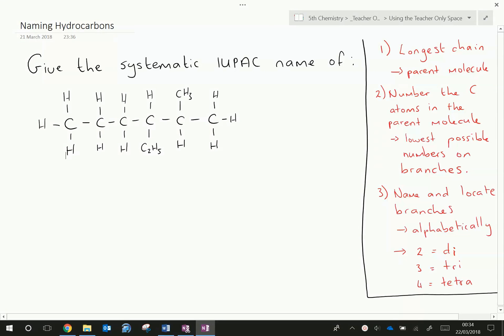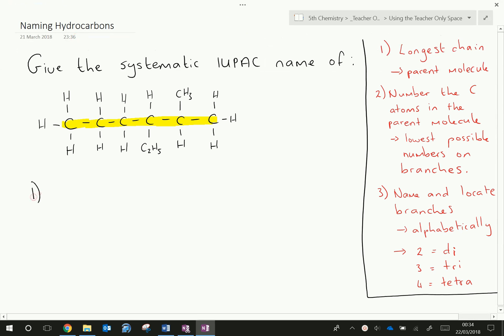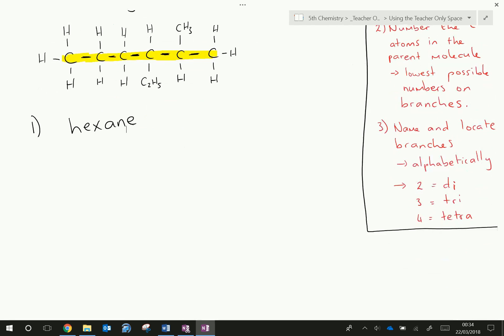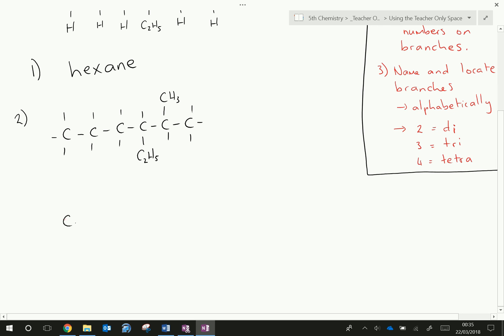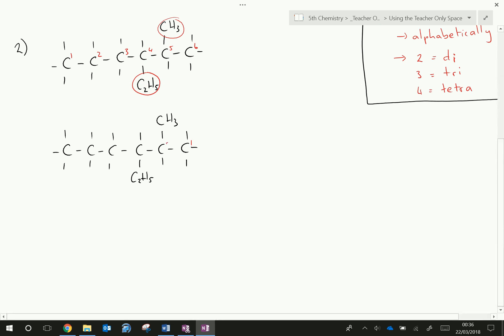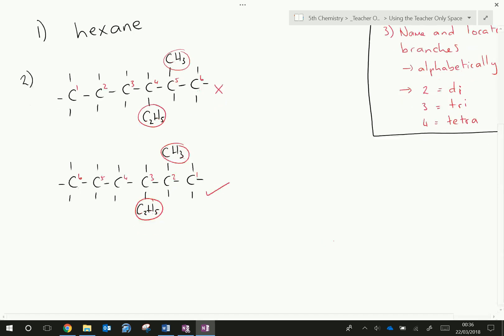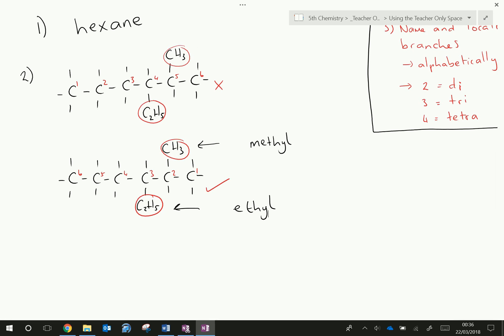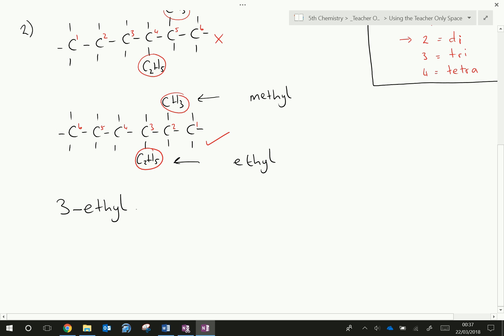Naming Alkanes Example 3